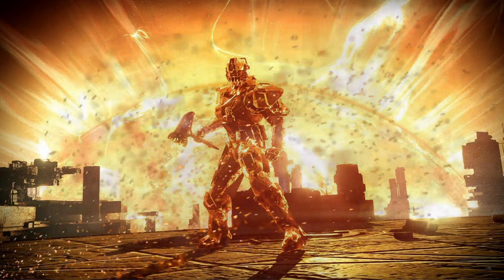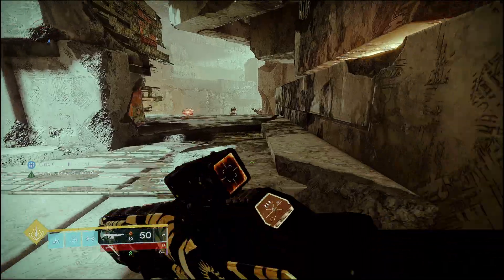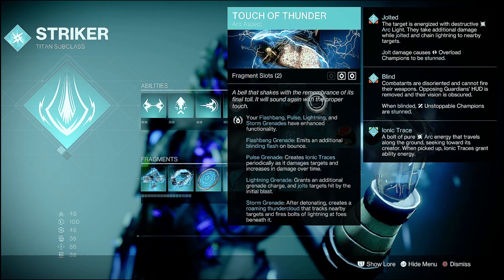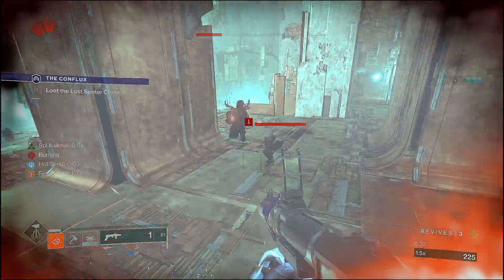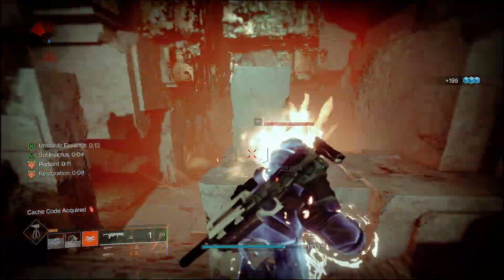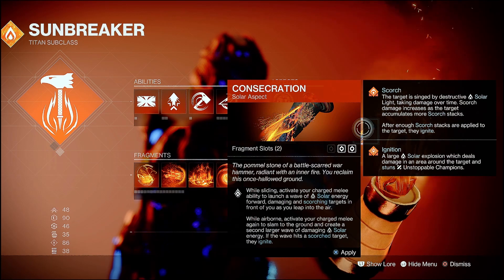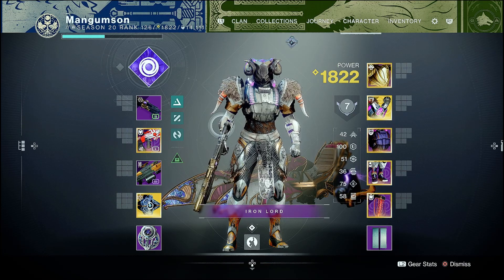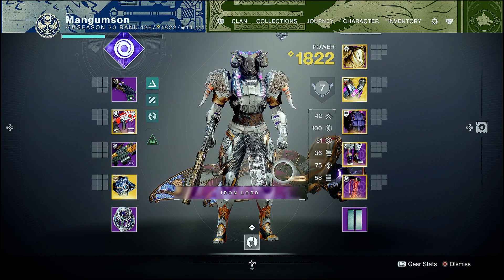Destiny 2 Beginner Guide 2023 Titan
Destiny 2 -TITAN GUIDE FOR DUMMIES - Beginners Guide

Destiny 2 Build for Titan Build Explanation Beginners Guide

Making builds in Destiny 2 Isn't easy, learning how to play the game is even more exhausting. Build crafting is the foundation of what it means to play an Action based RPG MMO FPS. unlike many other games Destiny 2 doesn't hold your hand for long, we all need a guide, so why not start here.

Focus is key in EVERYTHING!

Time Stamps

Arc Subclass 1:32

Solar Subclass 6:11

Void Subclass 16:30

Stats To Look For 19:32

LEARN MORE WAYS TO GET GAINS

How to play Destiny 2 in 2020. A tutorial video on playing destiny two for returning and new light players.

-Music Used-